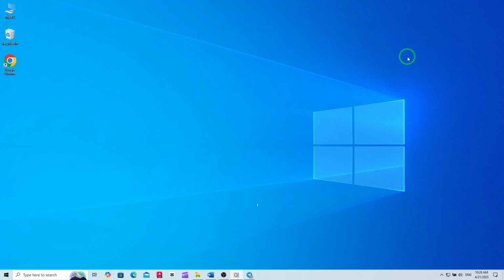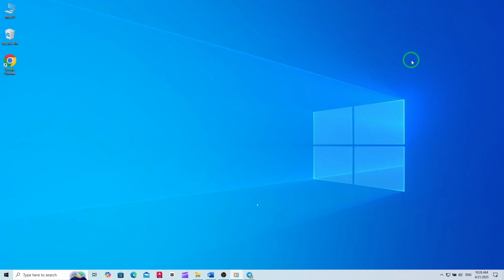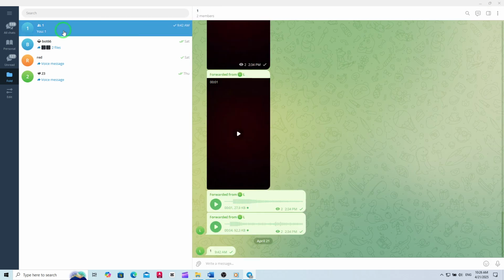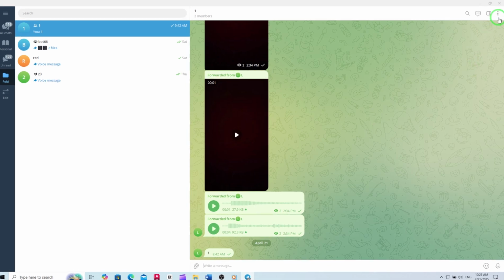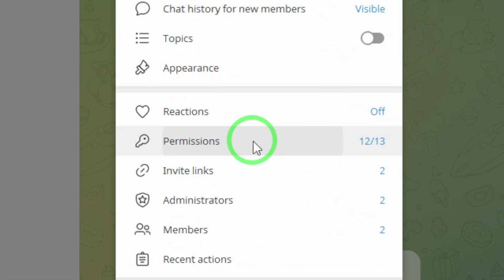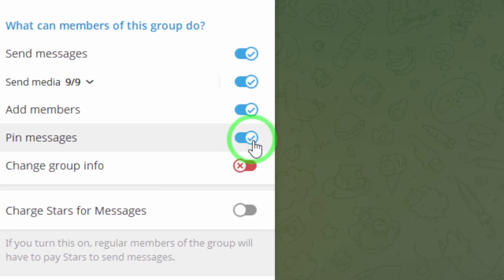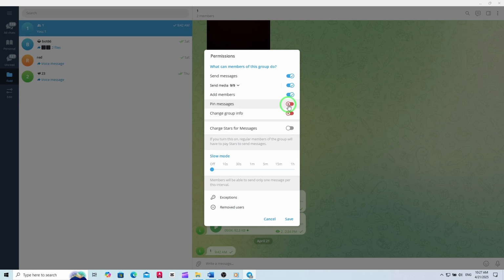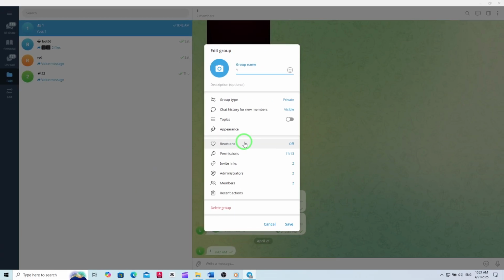How To Prevent Pin Messages On Your Group On Telegram App On PC (New Update)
Learn how to prevent pin messages on your group on Telegram app on PC with the latest update. This step-by-step guide will help you control who can pin messages in your Telegram group, ensuring only admins have this permission. Perfect for group admins looking to keep chats organized and clutter-free.

Steps:

1. Open Telegram app

2. Open the group that you are admin in

3. Click on the three dots, then Manage group

4. Enter to Permissions

5. Disable Pin Messages, click Save

Follow these steps to prevent members from pinning messages in your Telegram group on PC, using the new update. This method keeps your group’s pinned messages under your control and improves group management[6][8].-
Timeline:
00:00 Start
00:12 How to do it
01:05 End